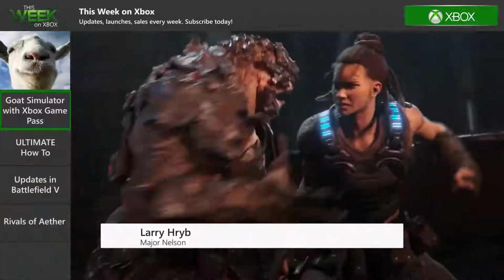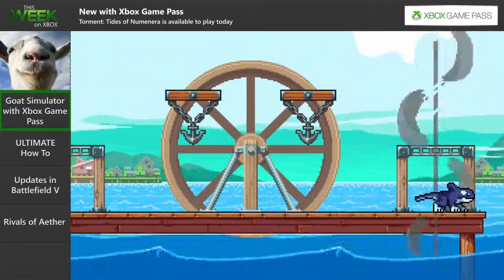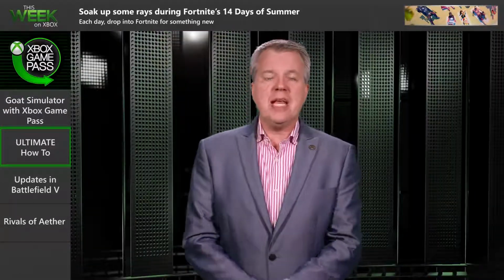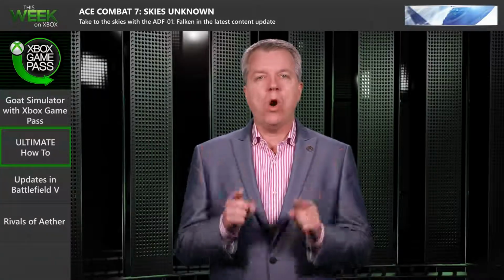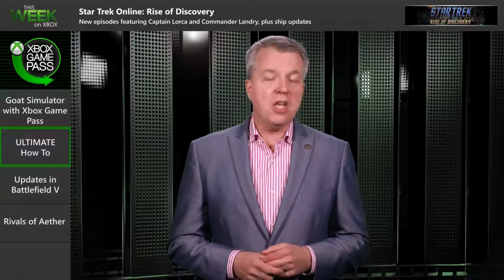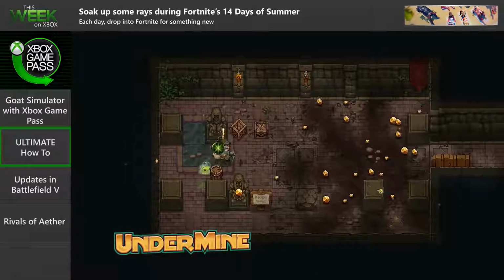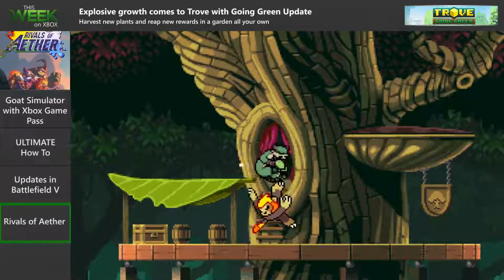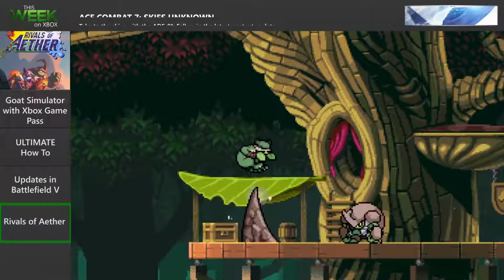Making Indie Games and Going Ultimate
This week we tell you how to get Xbox Game Pass Ultimate, try out Goat Simulator, check out the latest Battlefield V updates, and discuss the life of an indie game developer with Rivals of Aether creator Dan Fornace.